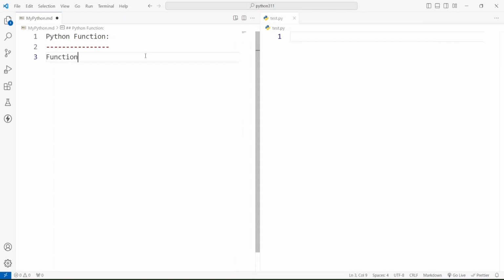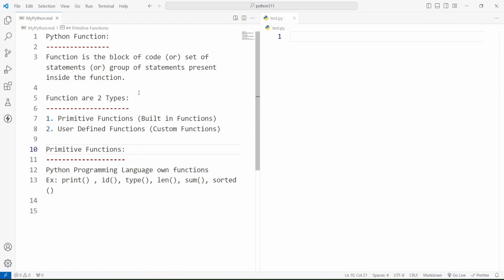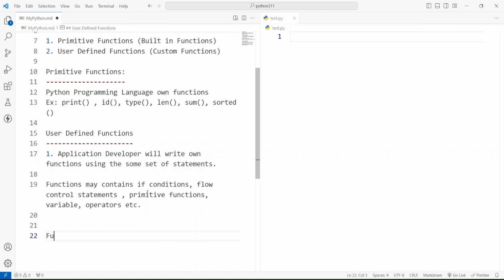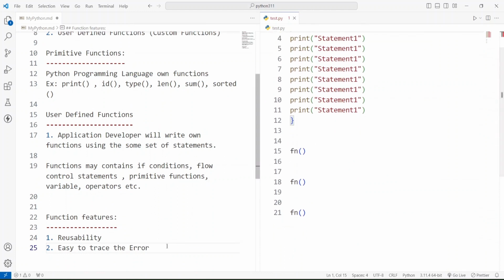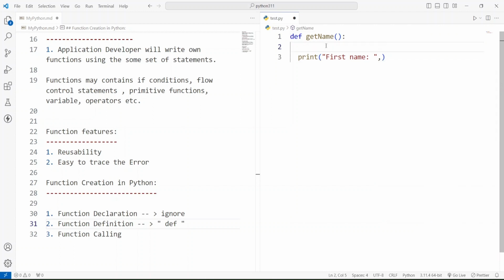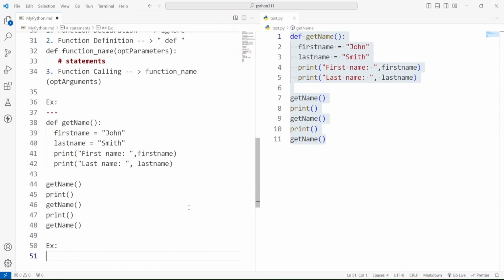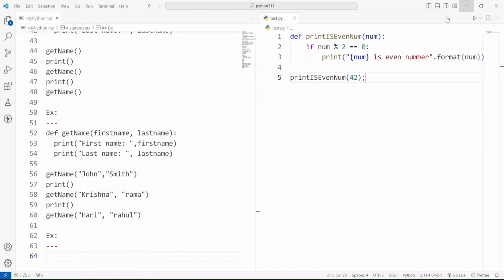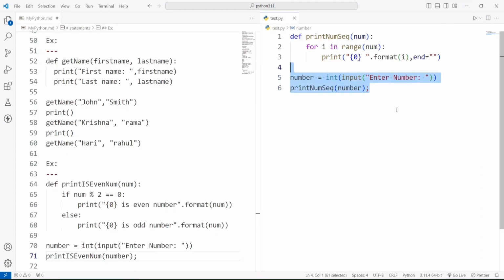Python Function Overview | Primitive & User Defined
1. Function Introduction
2. Types of Functions : Primitive and User Defined
3. Functions Creations